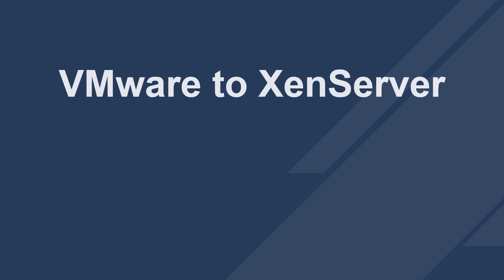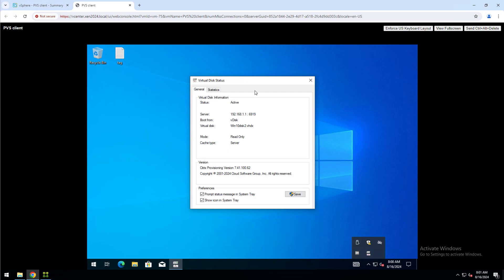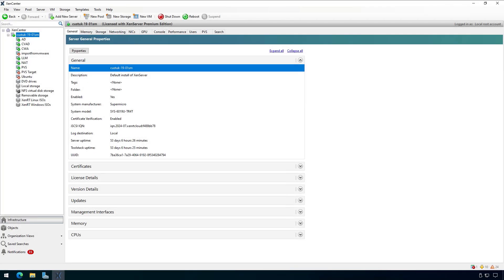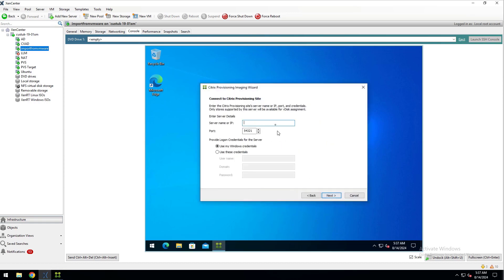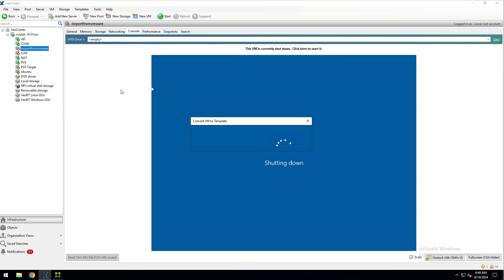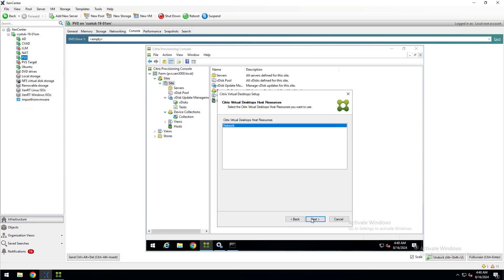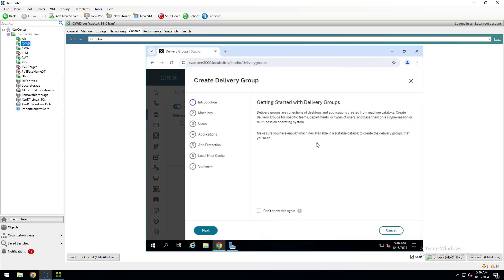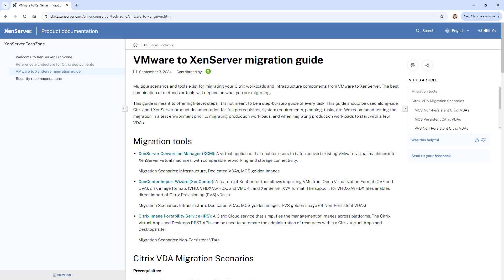Migrating PVS Images from VMware to XenServer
This video walks though the steps to migrate your PVS images from VMware to XenServer. Check out the VMware to XenServer Migration Guide for more details